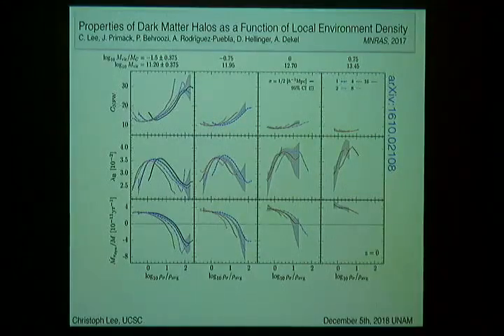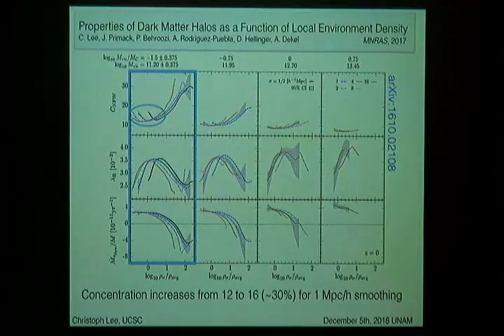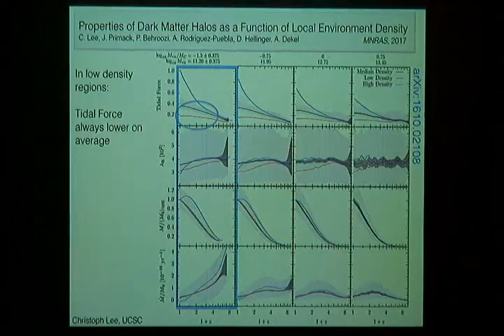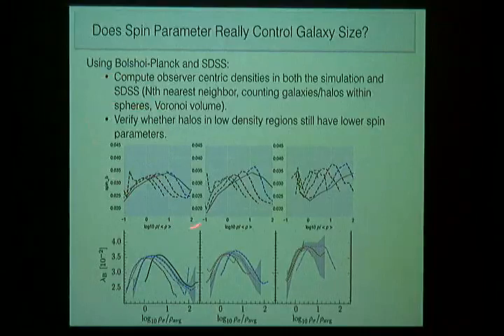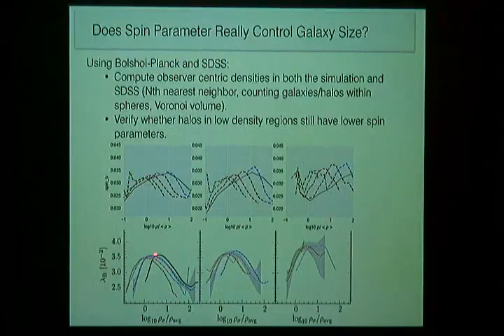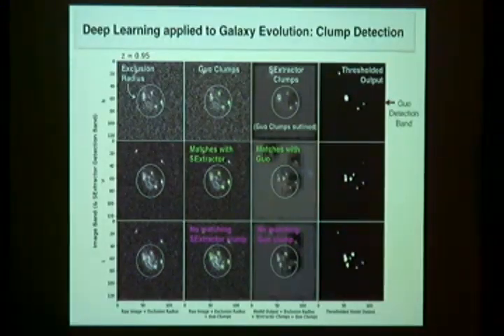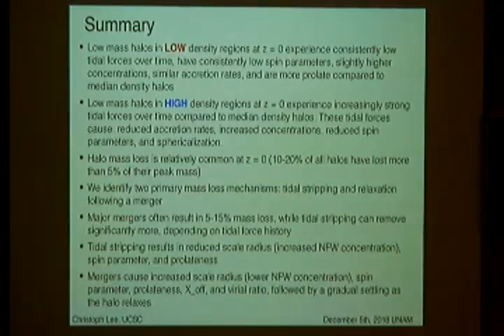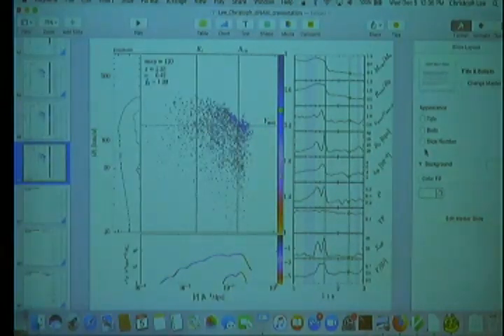Properties of Dark Matter Halos: Environment Density, Mass Loss, and Connection to Galaxy Size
Ponente: Christoph Lee (University of California, Santa Cruz)

Resumen: We use results from the Bolshoi-Planck cosmological dark matter simulation to (1) study the evolution of dark matter halo properties in regions of different local environment densities, (2) investigate whether dark matter halo spin is a reliable predictor of galaxy size, and (3) determine the causes and consequences of virial mass loss in distinct halos. We find that halos in high density regions typically have higher NFW concentrations (C = R_vir/R_s), lower spin parameters, and much lower mass accretion rates than median halos at z = 0.  These trends are a result of strong tidal forces (due to nearby massive halos), which inhibit relatively lower mass halos from accreting material and strip particles from their outer regions.  Surprisingly, we find that lower mass halos in the lowest density regions also have higher concentrations and lower spin parameters.  We provide possible explanations for these trends: (i) halos in low density regions must form early if they are to form at all, and (ii) less violent accretion histories lead to less increase in R_s, implying higher concentrations; (iii) these halos have fewer massive neighbors to spin them up, implying lower spin parameters.  If halo spin parameter is proportional to galaxy size, this predicts that galaxies in low density regions should have less extended disks.  We test this prediction using SDSS data.  We additionally identify two primary causes of halo mass loss: tidal stripping by a massive neighboring halo (a dominating effect in high density regions), and virial relaxation after a major merger.  Tidal stripping causes halos to become less prolate and have lower spins and higher NFW concentrations. Tidally stripped halos often lose a large fraction of their peak mass (greater than 20%) and most never recover (or even reattain a positive accretion rate).  Major mergers initially boost Mvir and typically cause the final halo to become more prolate and less relaxed and to have higher spin and lower NFW concentration. As the halo relaxes, high energy material from the recent merger gradually escapes beyond the virial radius, temporarily resulting in a net negative accretion rate that reduces the halo mass by 5−15% on average. Halos that experience a major merger around z=0.4 typically reach a minimum mass near z=0.

I'll also briefly talk about recent work applying deep learning to galaxy evolution.  We use a deep learning U-Net model trained on mock images of clumpy galaxies to identify clumpy regions in CANDELS galaxies and compare against previous clump detection algorithms.